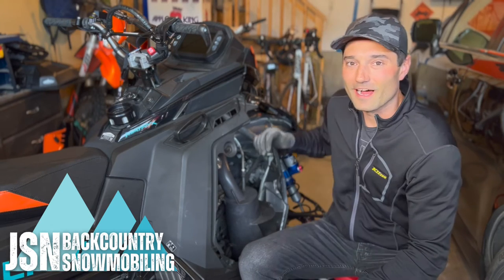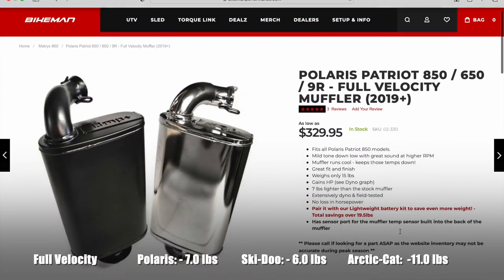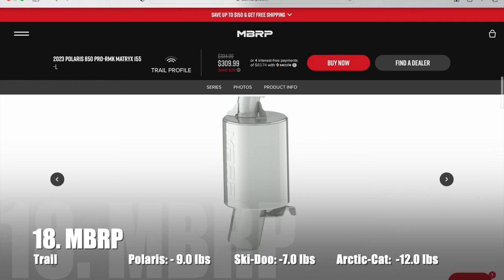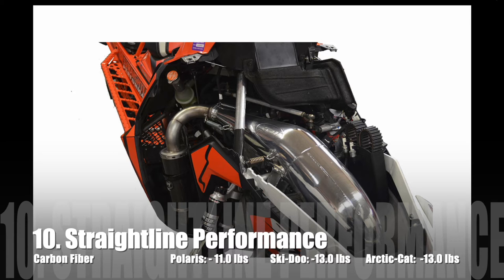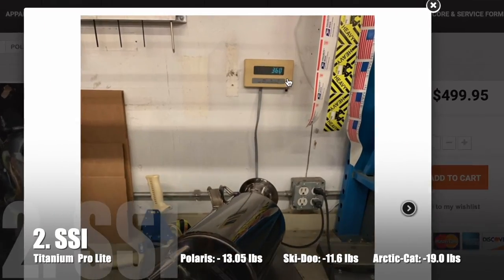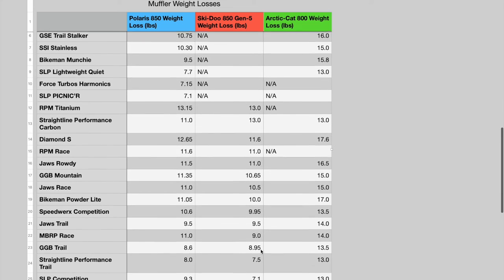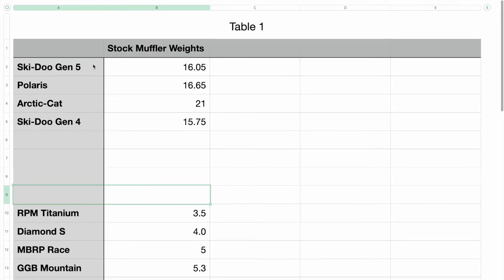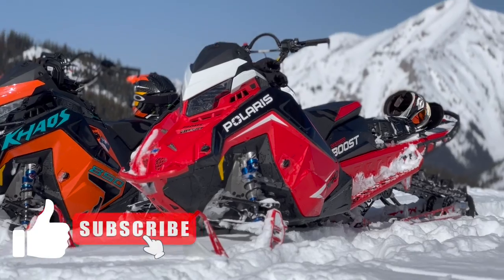Top 30 Lightest Mufflers \\ Polaris 850, Ski-Doo 850, Arctic-Cat M8000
In this video I rank 30 aftermarket snowmobile mufflers from heaviest to lightest for the Polaris Patriot 850 and 9R.

 Ski-Doo Summit 850, FreeRide 850 etec, Arctic-Cat M8000, ZR8000, F8000, XF8000, and Yamaha Mountain Max.